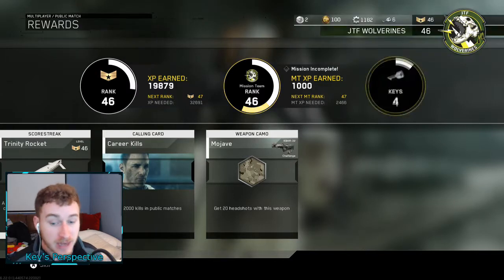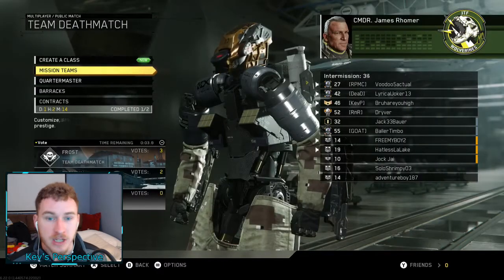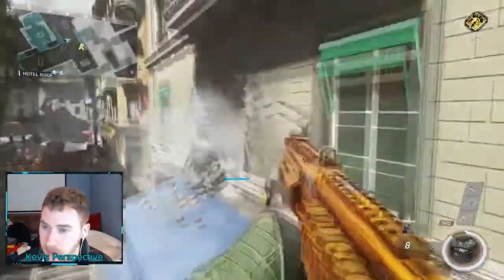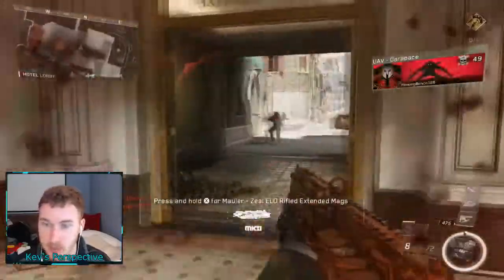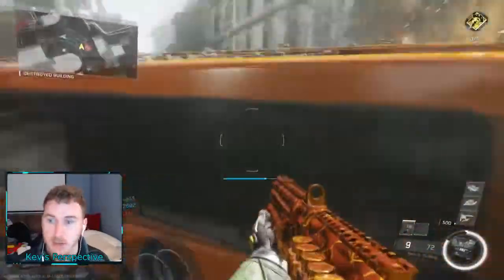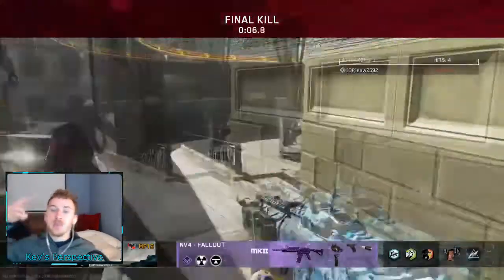HOW TO RANK UP FAST | RACK-9 FIREBUG INFINITE WARFARE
HOW TO RANK UP FAST IN INFINITE WARFARE! New rack-9 firebug is the most powerful shotgun in IW. Have you unlocked this new weapon yet?